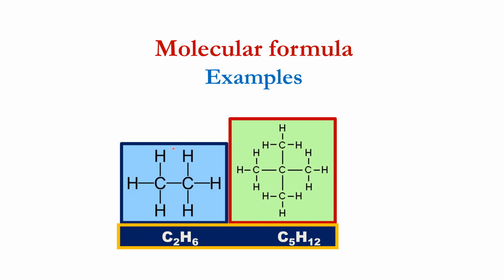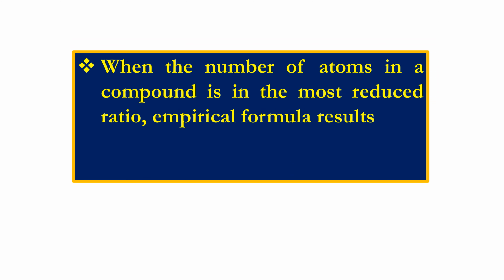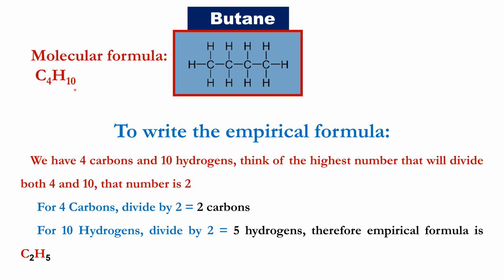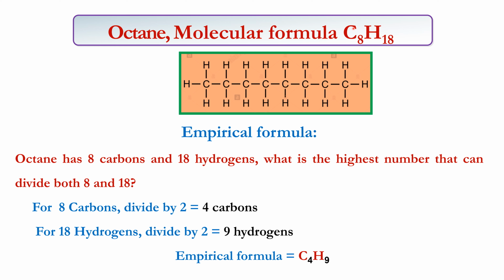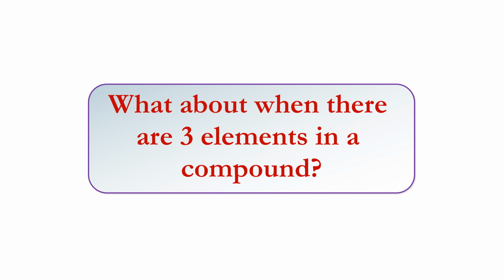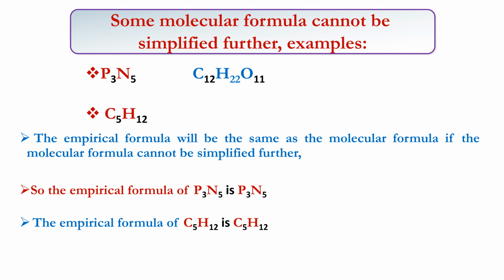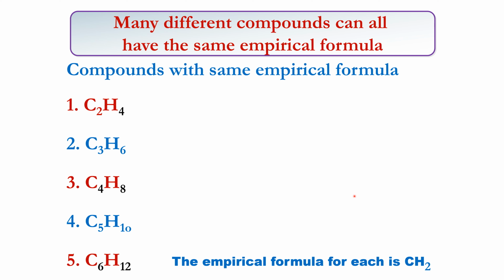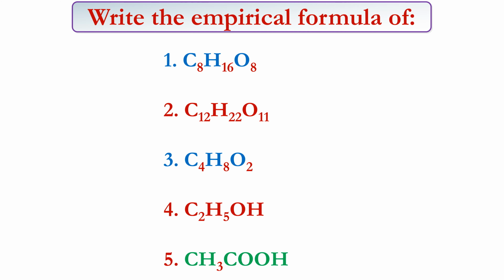Inorganic Chemistry Lecture 7- Molecular and empirical formulae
This video provides a very easy explanation of molecular and empirical formula and how to write empirical formula from molecular formula